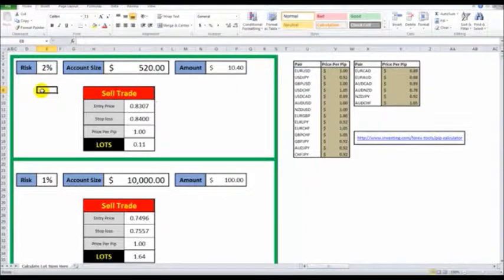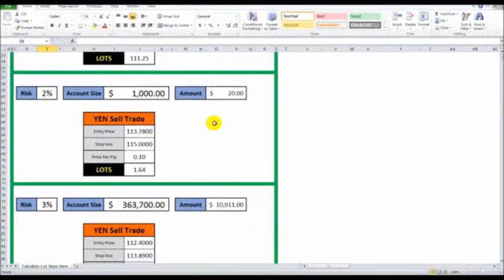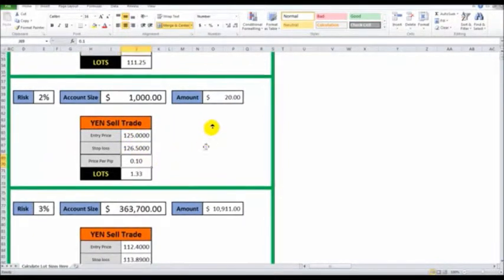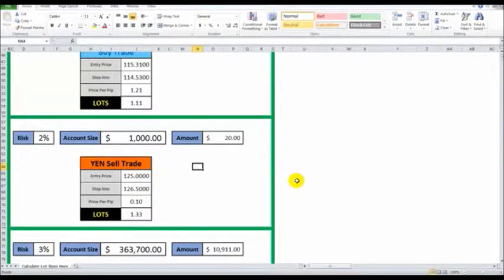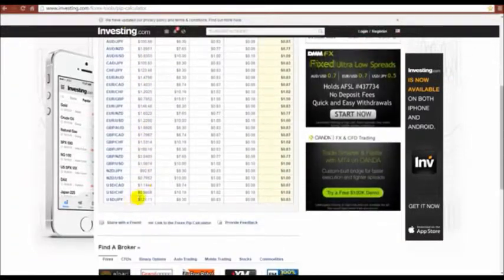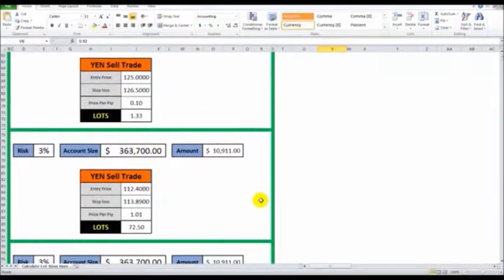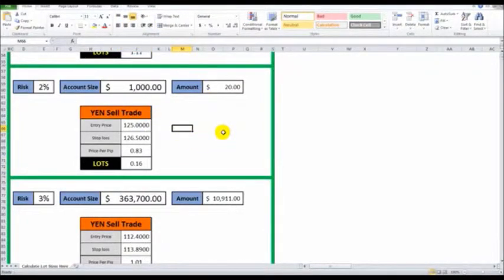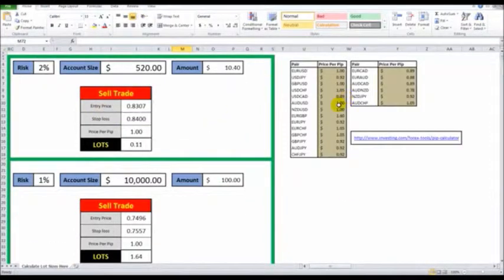Forex Trading Strategy - How To Calculate Your Risk